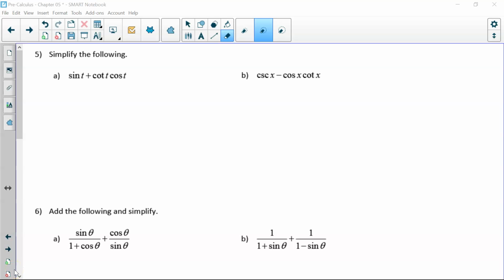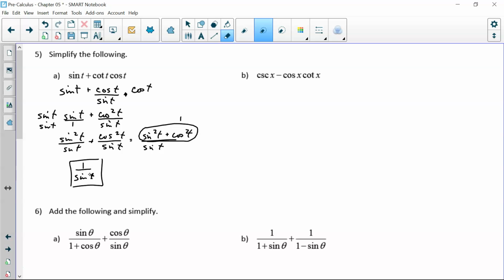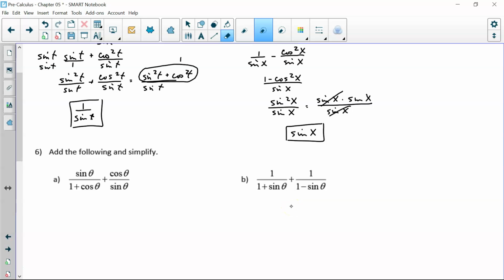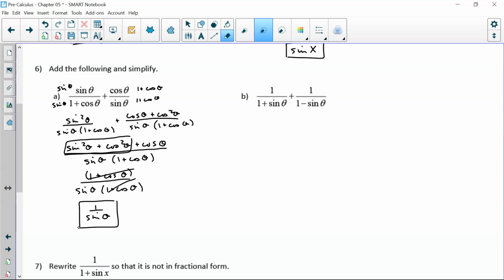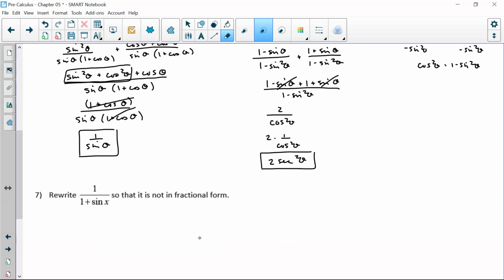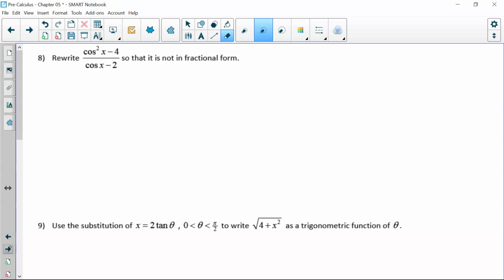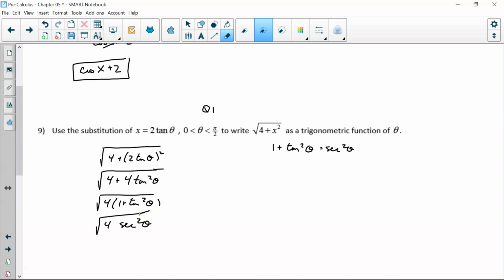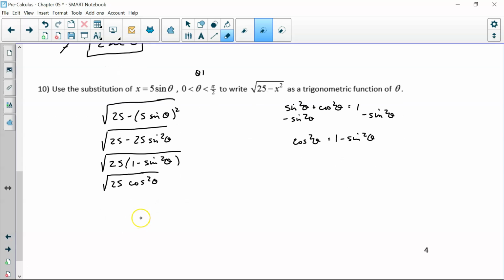Pre-Calculus 5.1 (Part 2)